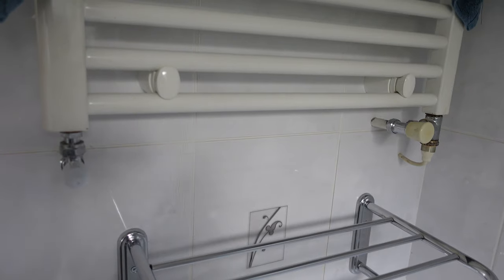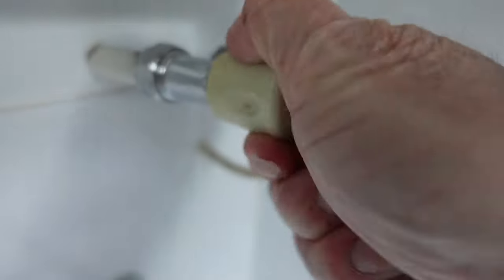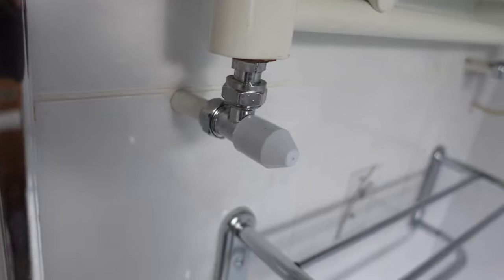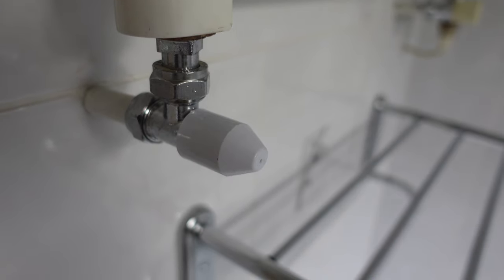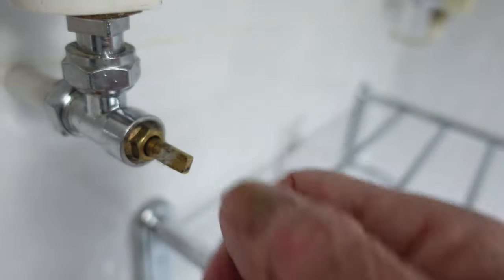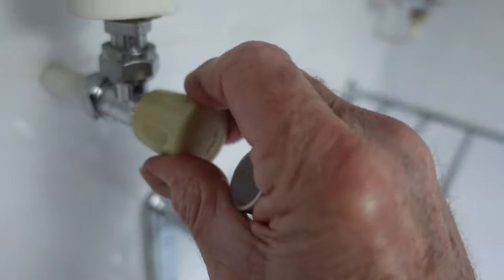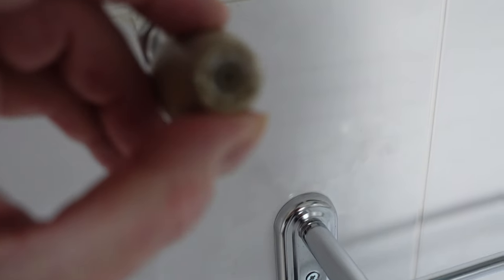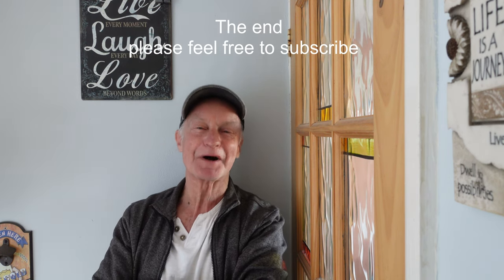Radiator valves, which is the one to turn it off.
Confused over which valve on your radiator to turn ?